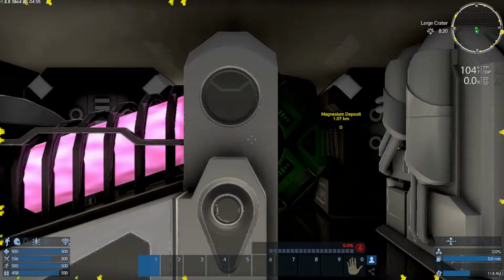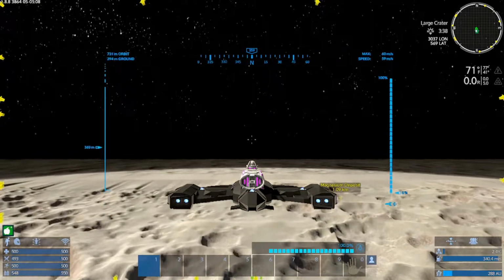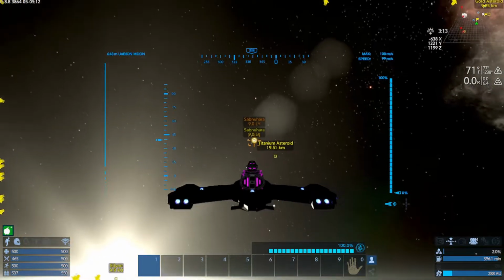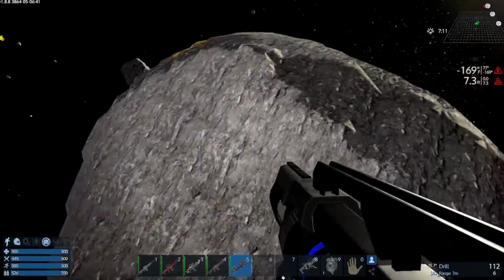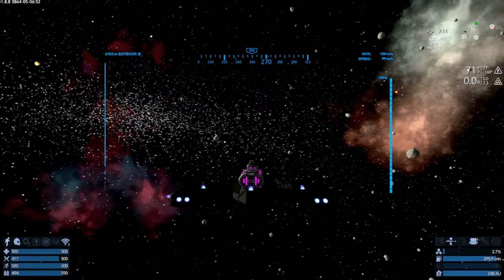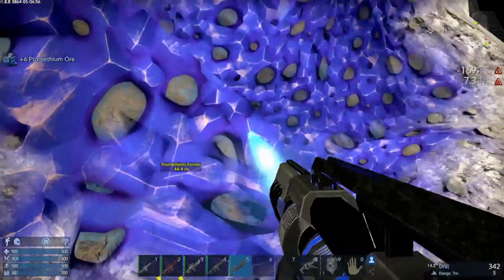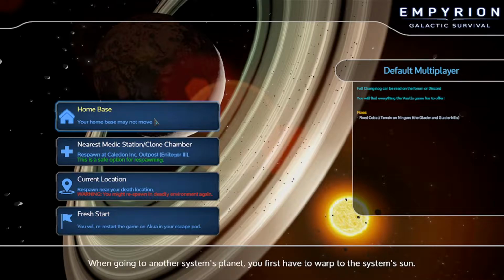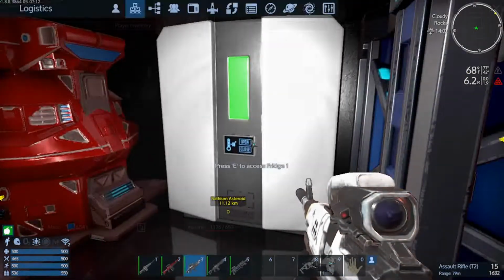FPM & N4TH Play Empyrion Galactic Survival S3 3rd Gen Problems.